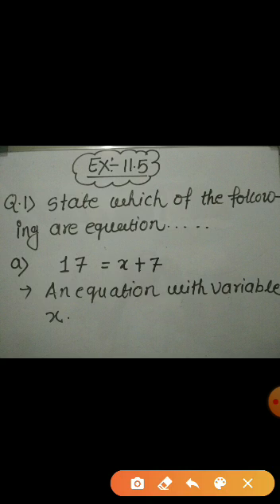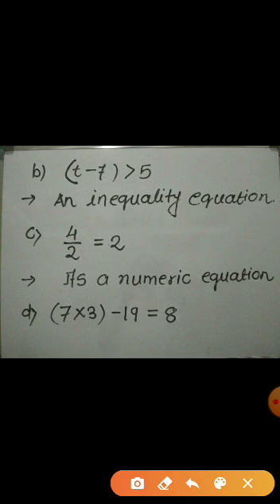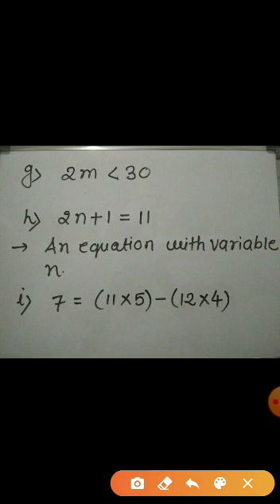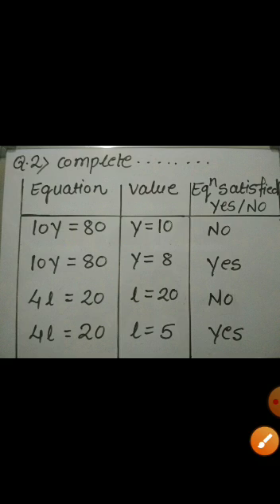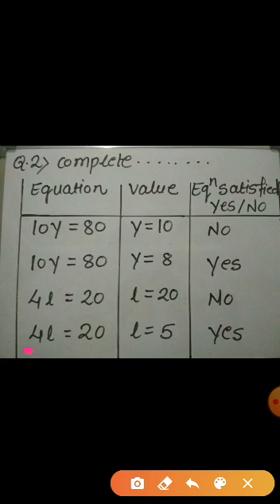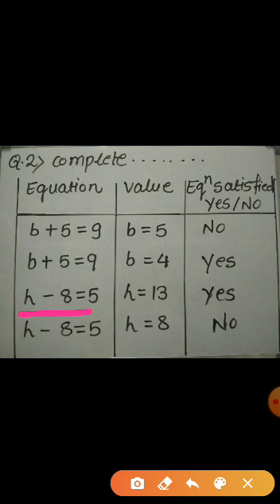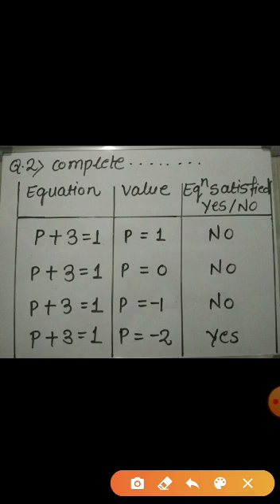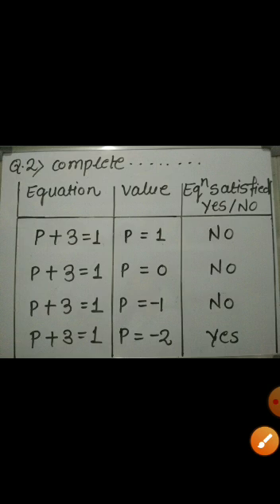Math class std 6! Ch 11 Algebra